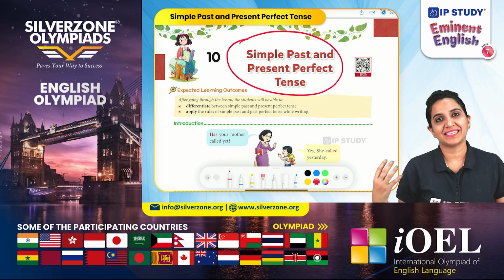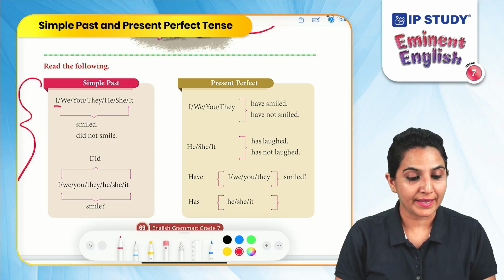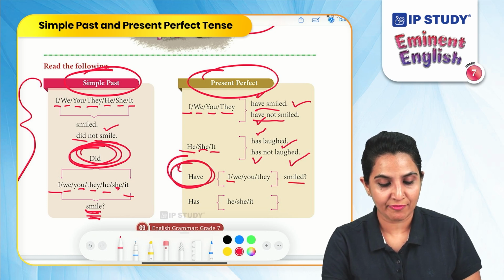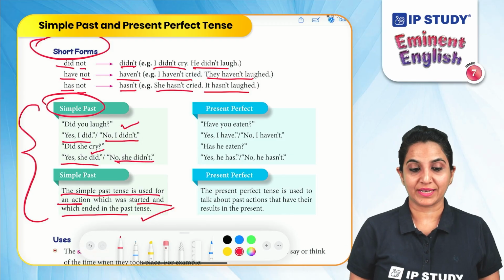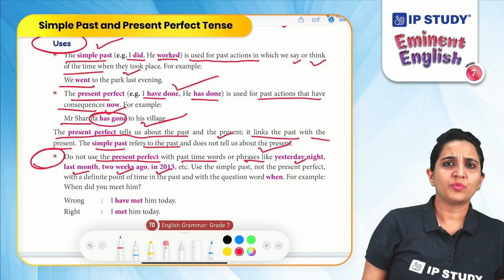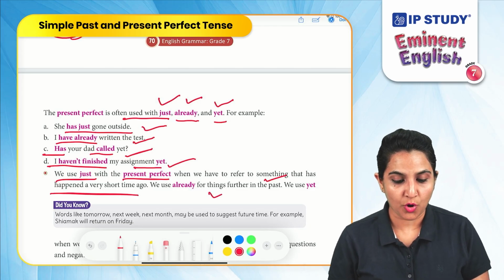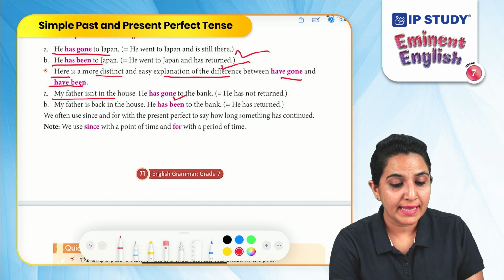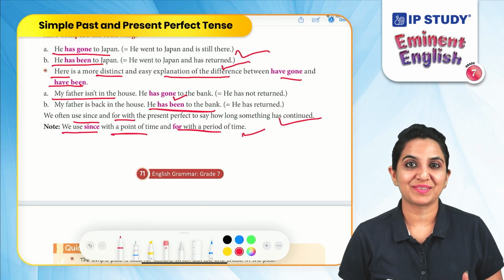Simple Past and Present Perfect Tense | Eminent English Grammar Grade 7 | Chapter 10 | IP Study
This chapter helps students master the difference between the Simple Past Tense and the Present Perfect Tense. Learners explore how the simple past is used for actions completed at a definite time in the past, while the present perfect connects past actions with the present moment. With clear rules, time expressions, and practical exercises, the chapter strengthens students’ ability to use these tenses correctly in both writing and conversation.

Topics Covered:
✔️ Formation of simple past tense
✔️ Formation of present perfect tense
✔️ Difference between simple past and present perfect
✔️ Use of just, already, yet
✔️ Common mistakes in tense usage